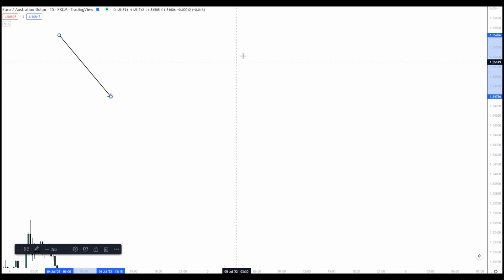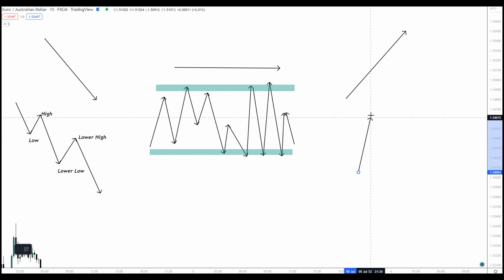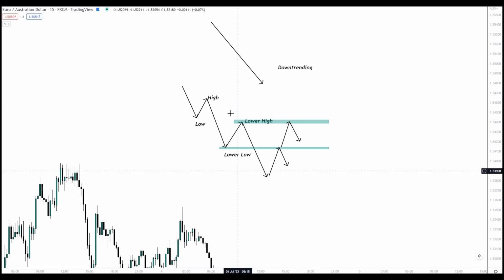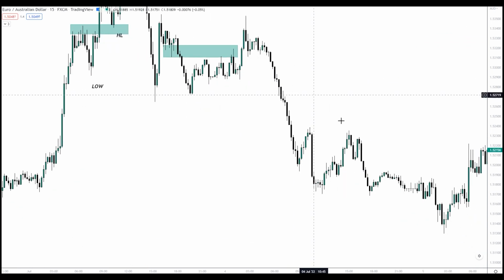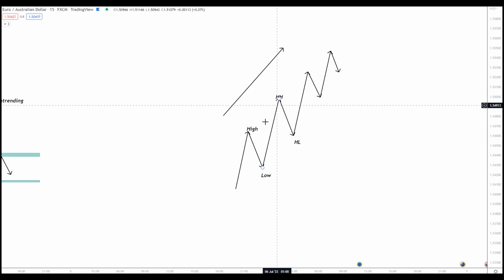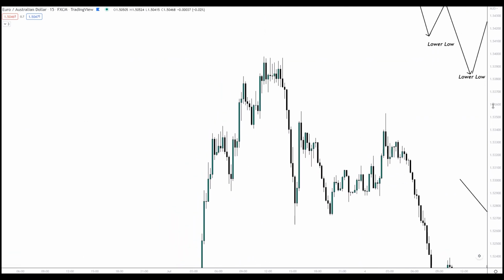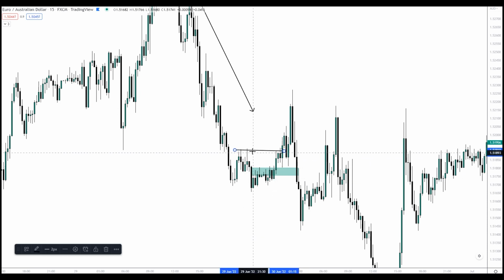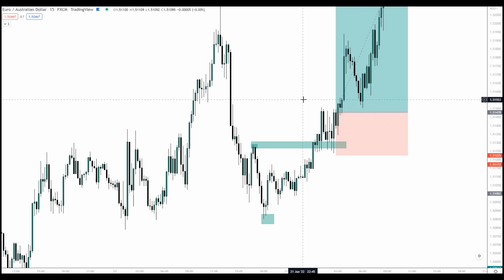How To Find The Reversal In a Trending Forex Market